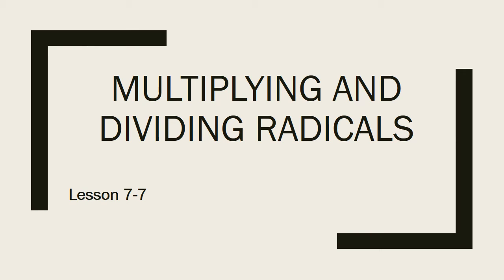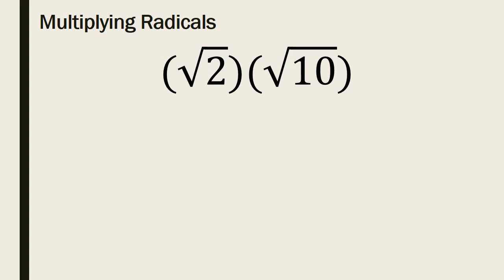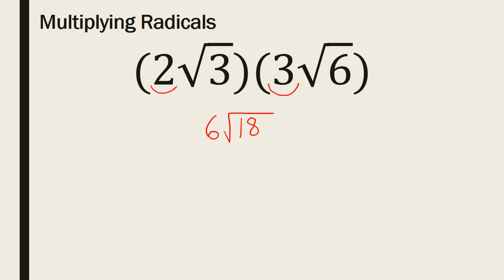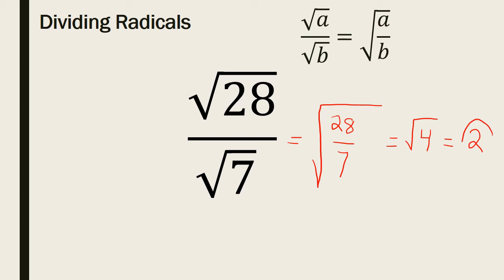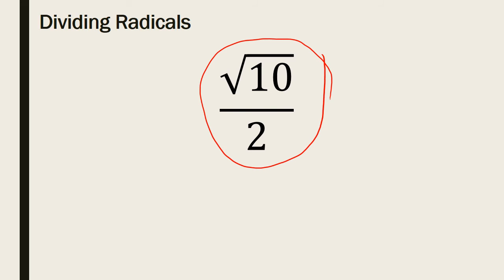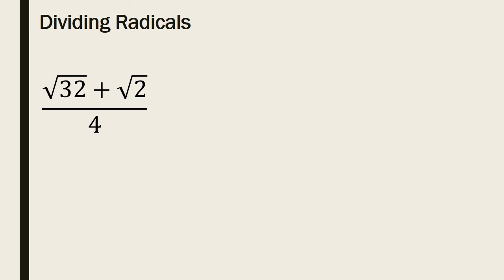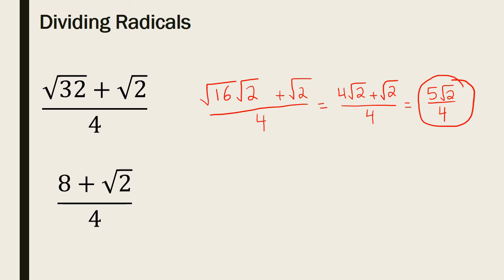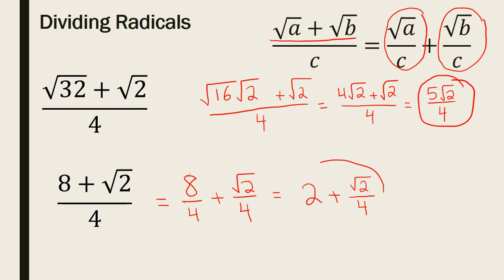Lesson 7-7 Multiplying and Dividing Radicals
This video explains how to multiply and divide two radicals and express the answer in the simplest form. It also shows how to divide 2 term radical or sum of two radicals by a number and express the answer in the simplest form.